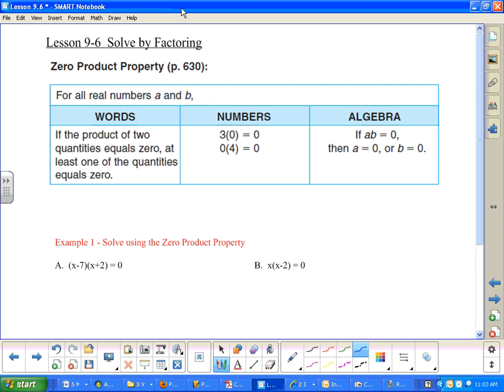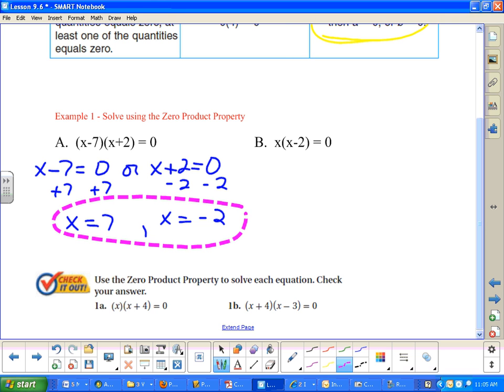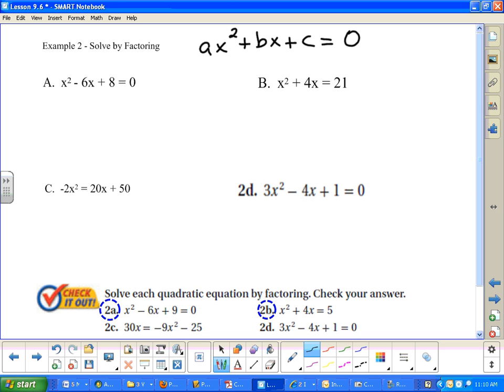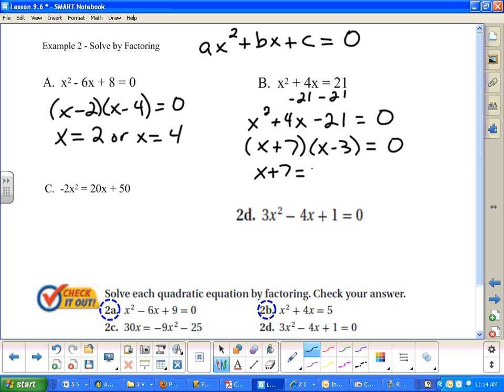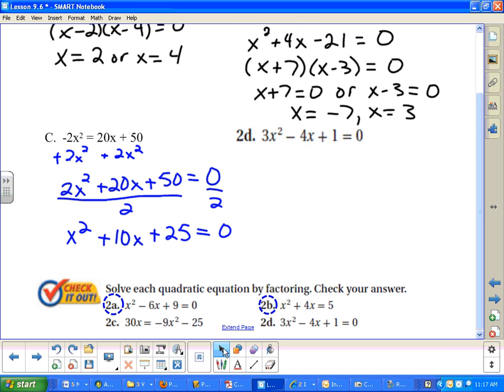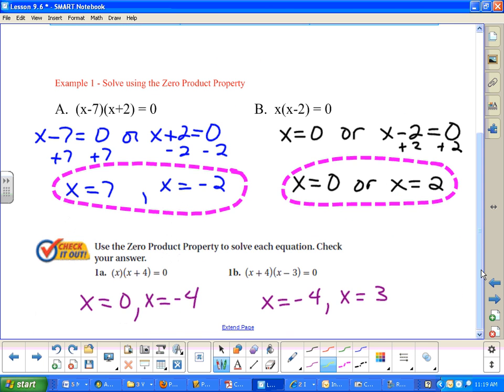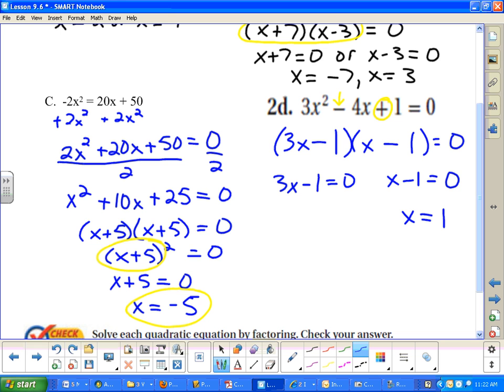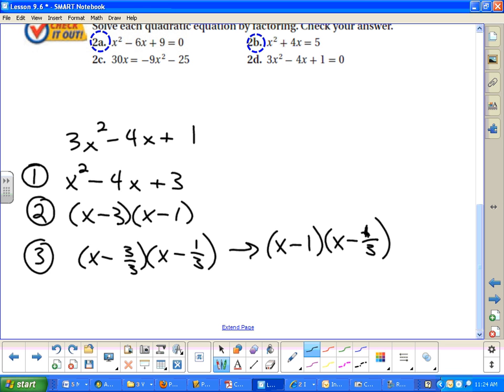Algebra B Lesson 9 6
Algebra B, Solving Quadratic Equations by Factoring